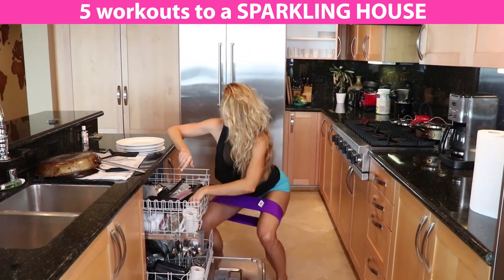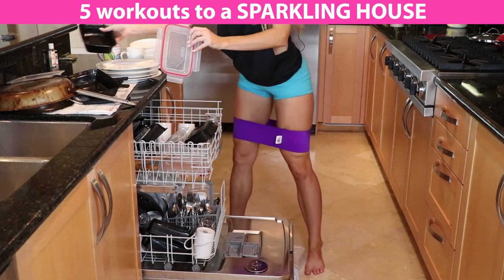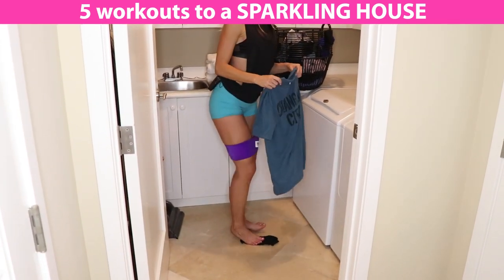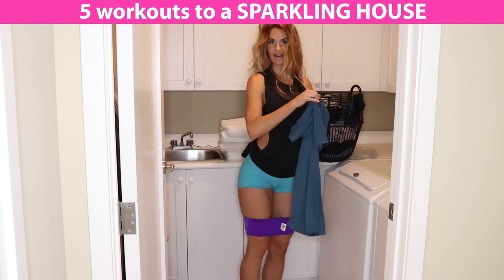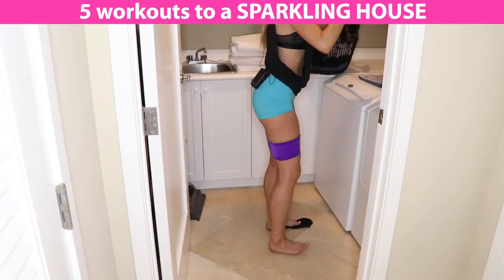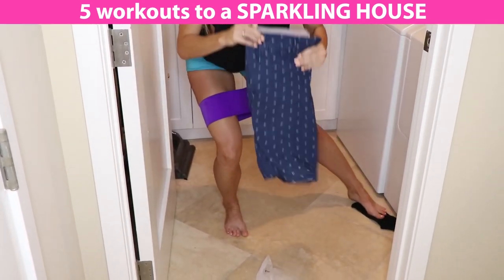5 WORKOUTS to SPARKLE YOUR HOUSE with Booty Bands®